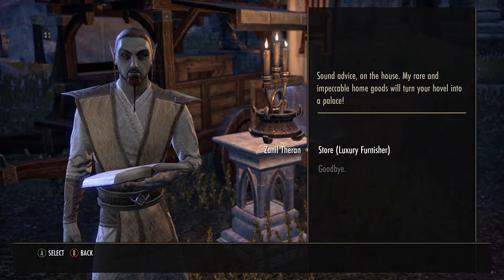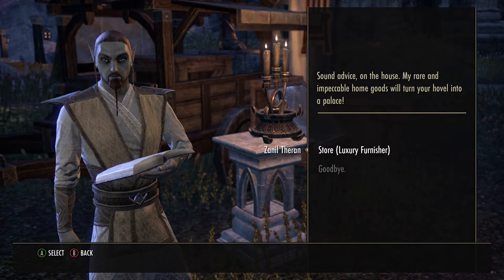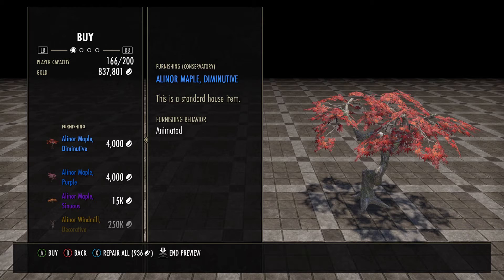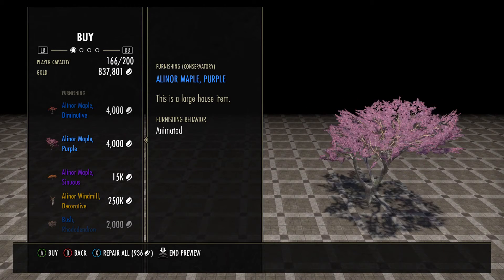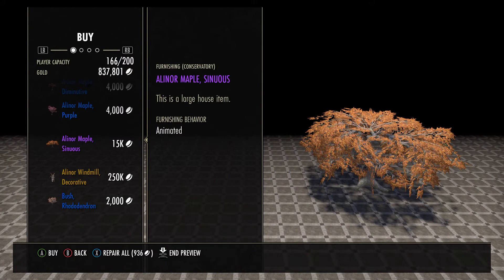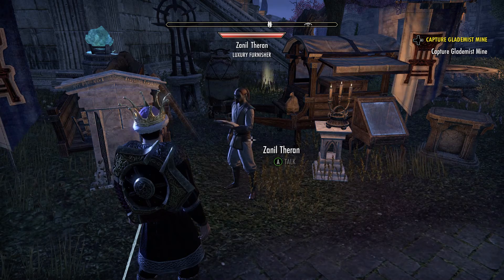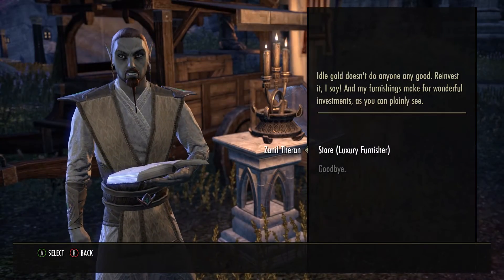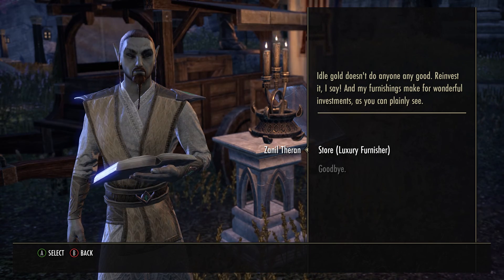ESO: Cold Harbour Luxury Vendor (April 9 2021 - April 11 2021)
See what's in the Cold Harbour Luxury Vendor 4/9- 4/11 2021